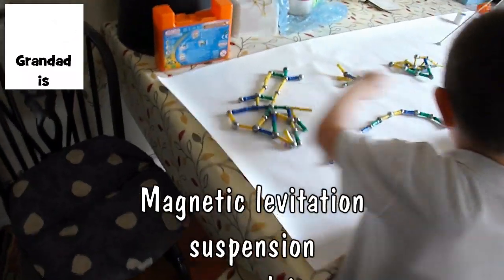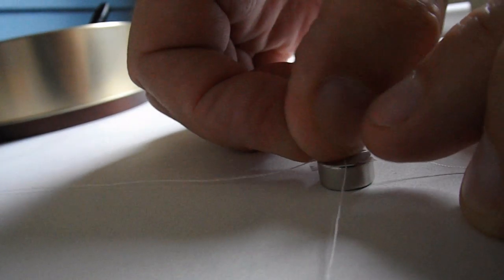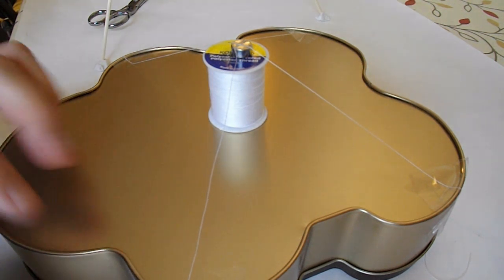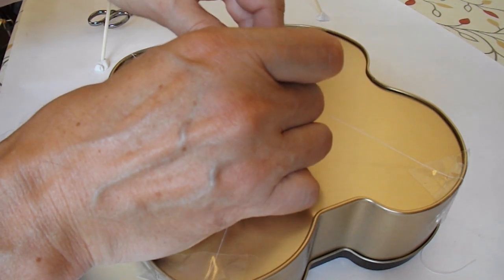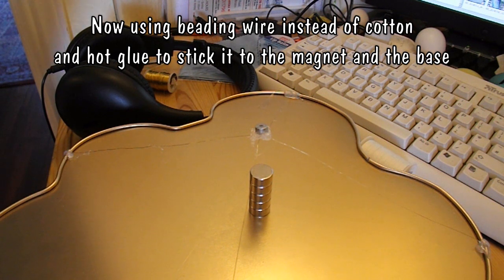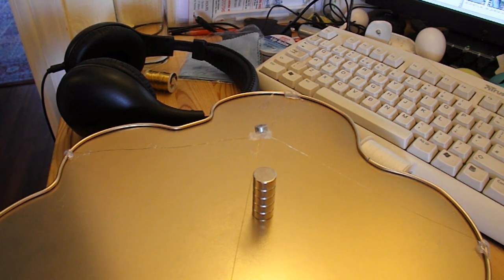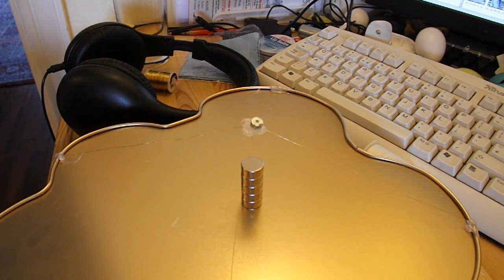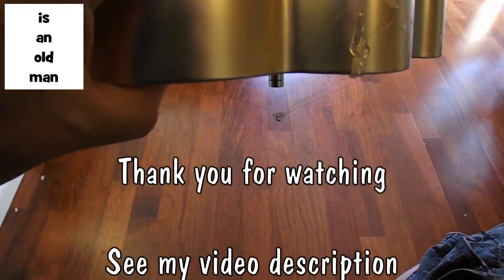Magnetic levitation or repulsion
Caden Barrera asked "Hey granddad can you make a magnetic levitation device with magnets and thread?". I had to use beading wire instead of thread because my thread was too weak and stretchy.

Main components
Neodymium magnets
Beading wire (cotton thread was too weak and stretchy)